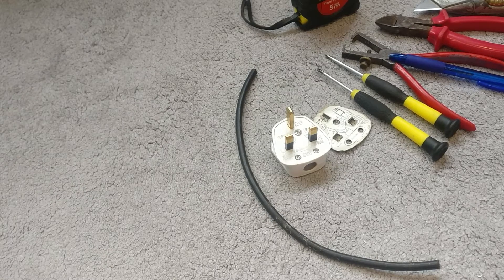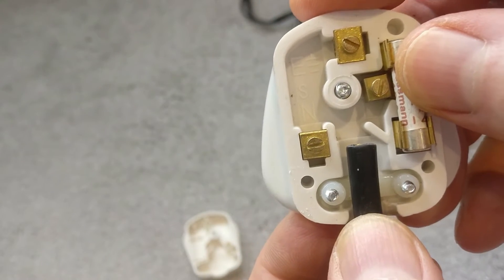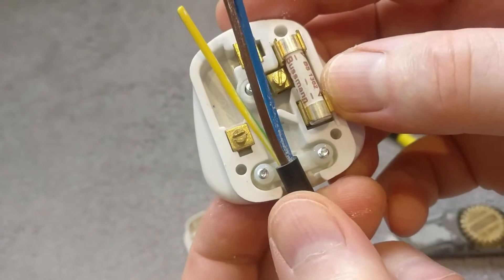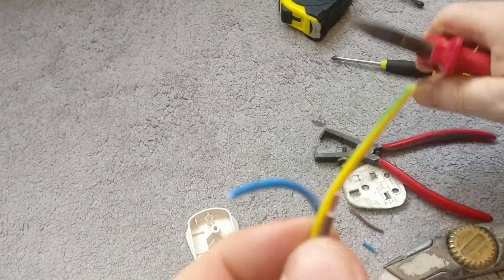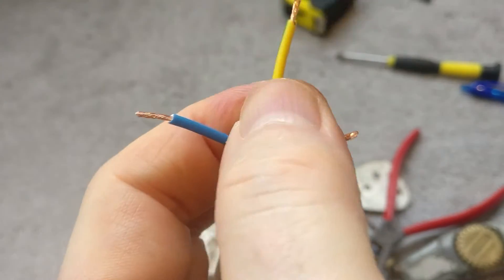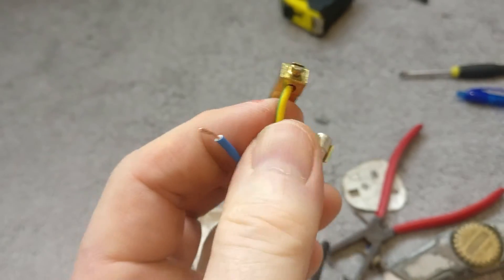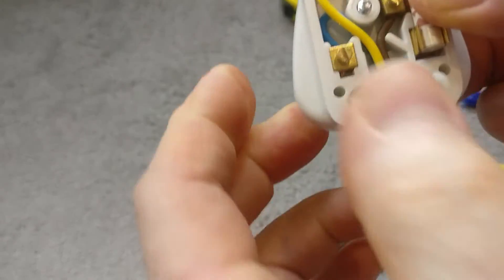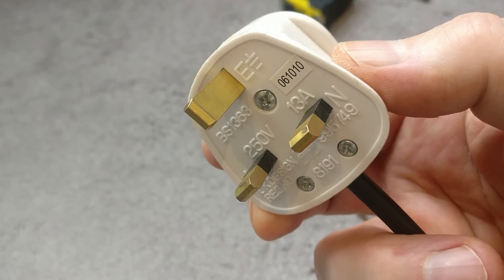How to Wire a UK 3 Pin Plug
In this electrical DIY guide I will show you how to wire a UK 3 pin 13 amp plug.  To change or wire a UK plug you only need a few tools and it can be done relatively quickly and easily. Pay attention to the colour codes for live, neutral and earth. This video will help you to wire or rewire a standard UK 3 pin 13 amp plug properly and safely and the important things you should pay attention to.